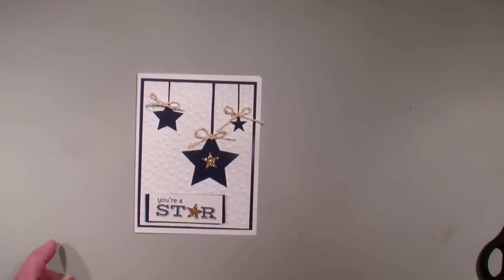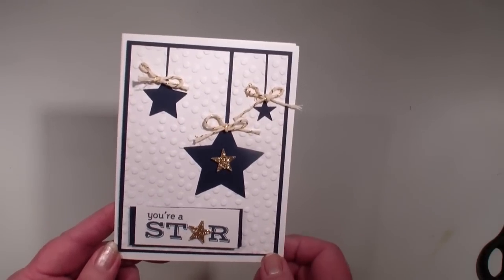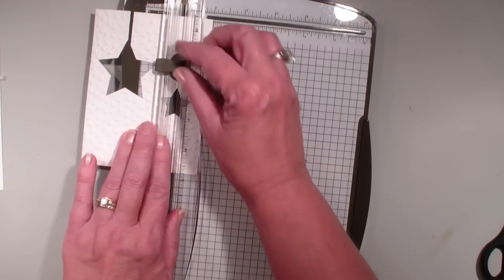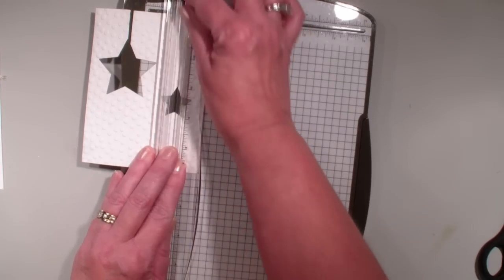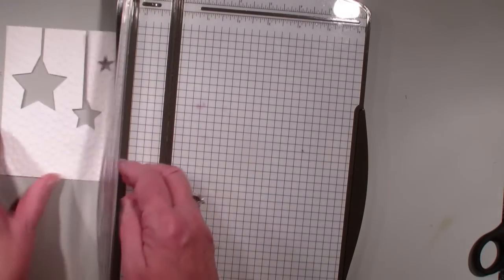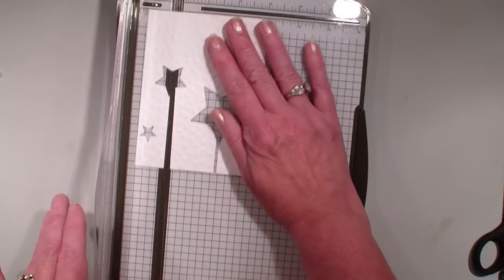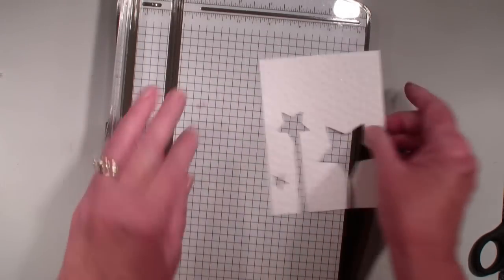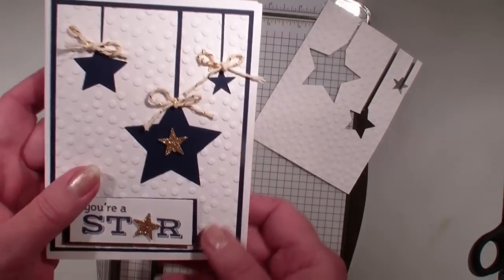You're a Star-Wow Stamping Moment